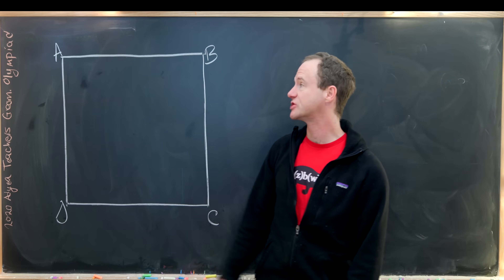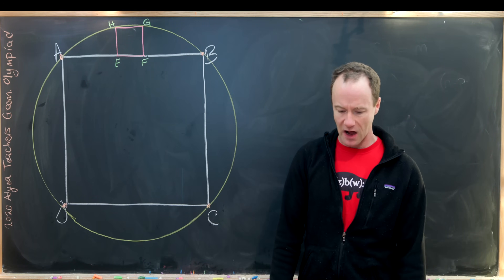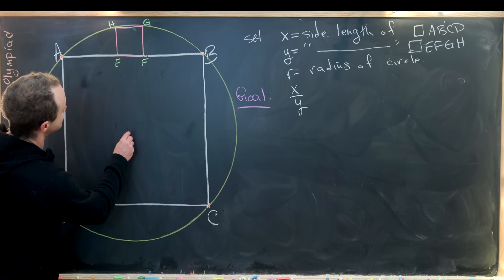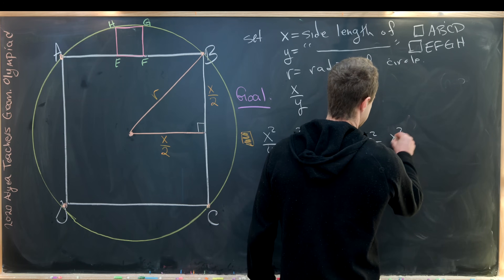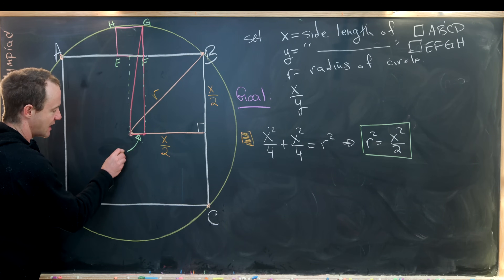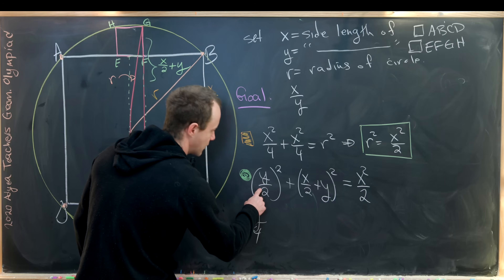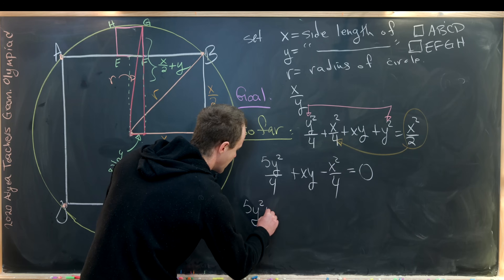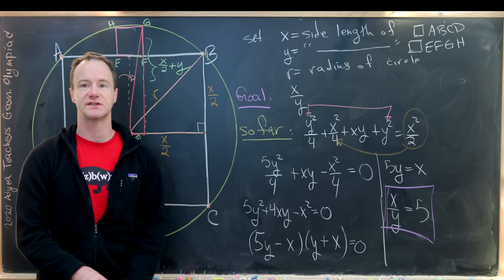Geometry from an exam for teachers.